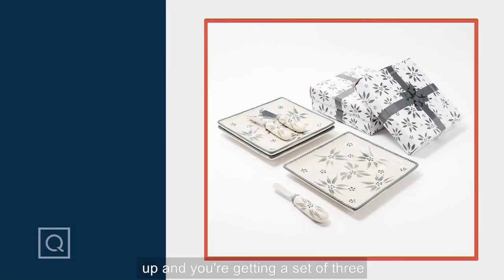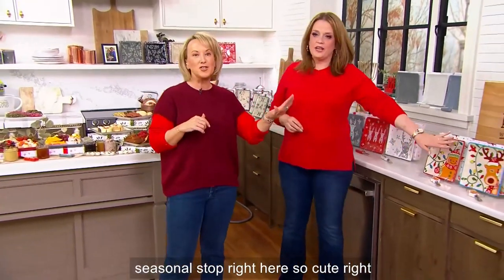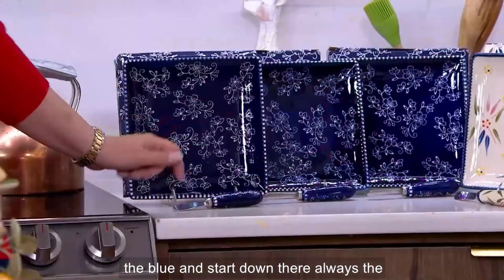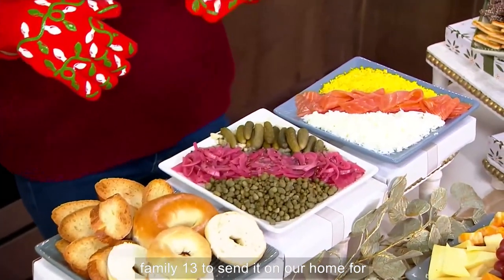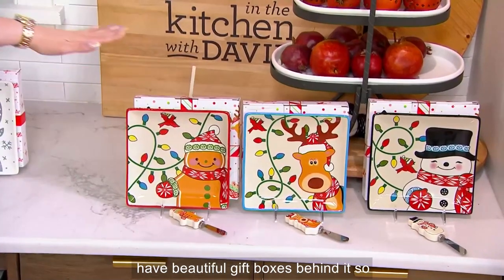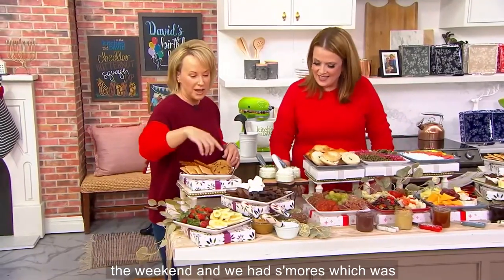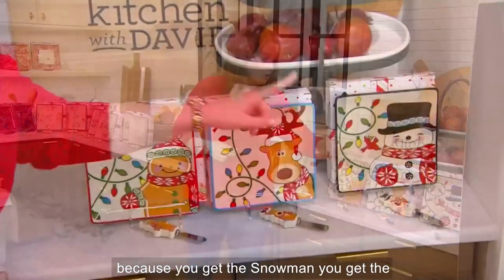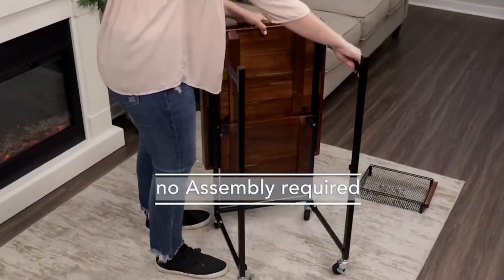Temp-tations Set of 3 Charcuterie Plates with Spreaders on QVC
Shop item K54347 Temp-tations Set of 3 Charcuterie Plates with Spreaders on QVC.com